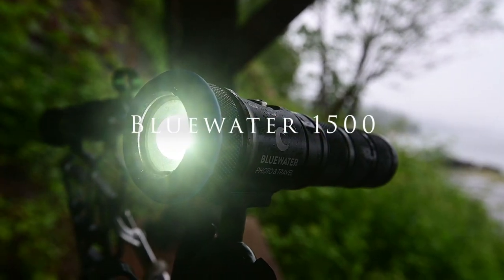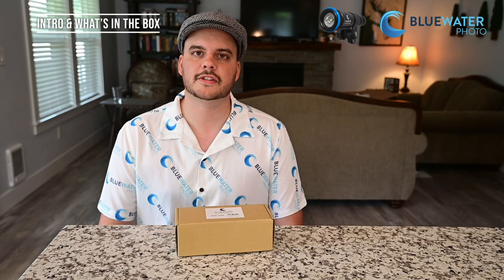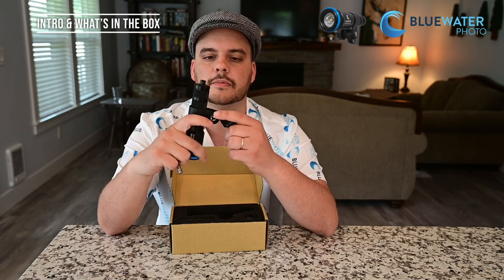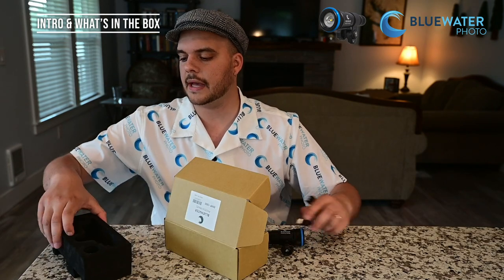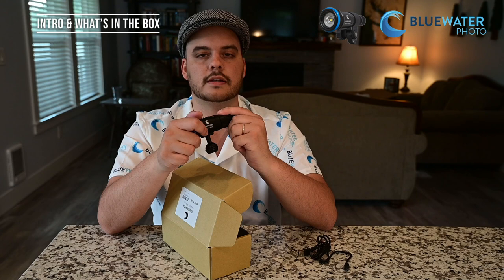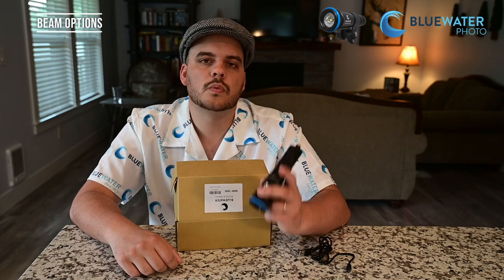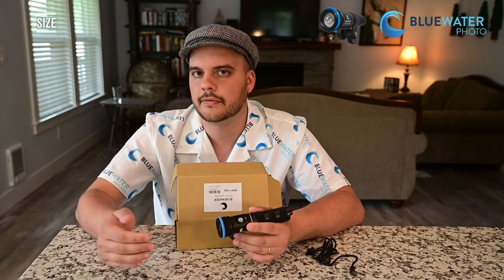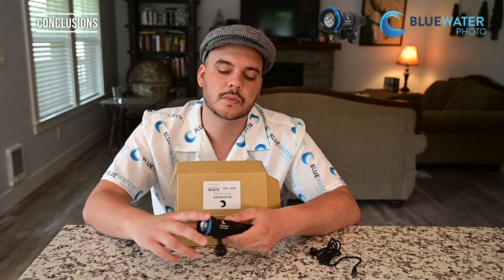Introducing the Bluewater 1500 Focus Light | The Best Underwater Focus Light!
The new Bluewater 1500 Focus Light has just about everything you need in a focus light! A focus light is used by underwater photographers to increase their camera's focusing speed in low light conditions underwater. This light is small and compact, with a 100 degree beam angle and 1500 lumens of focusing power. The light is equipped with a white beam, a red beam, multiple power levels, and an SOS mode. With a burn time of 90 minutes at full power, this light can easily last two dives with normal use. We recommend a focus light for any underwater photographer shooting a compact camera, mirrorless camera, or DSLR.

Jump to a section of this review:
0:00 - Sample Underwater Photos & Video
1:28 - What's in the Box
5:48 - Beam Options
7:21 - Battery Level Indicator
8:07 - Depth Rating
8:24 - Size
8:35 - Our Experience with the Light
9:18 - Conclusions